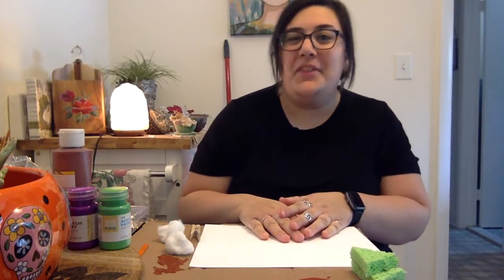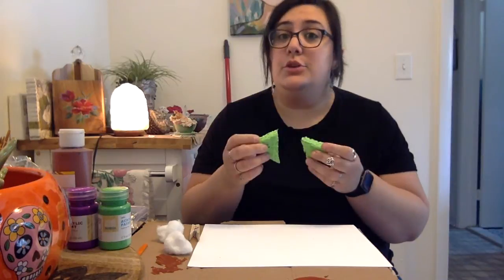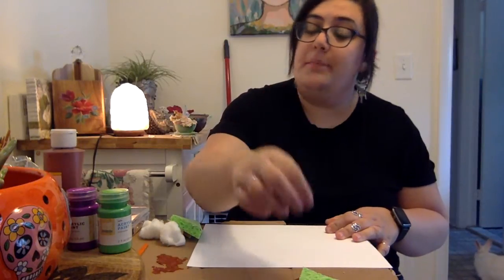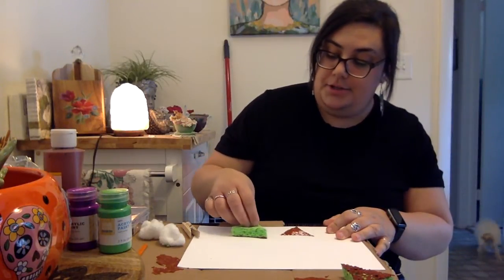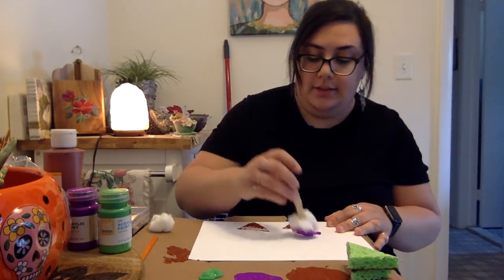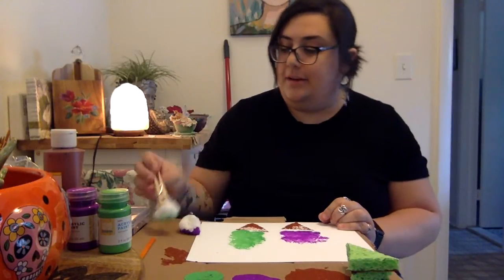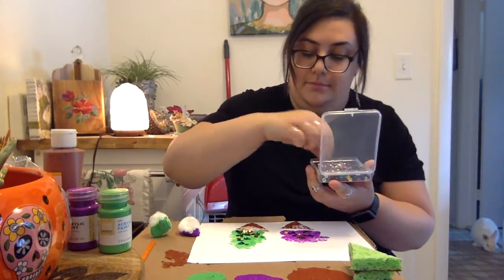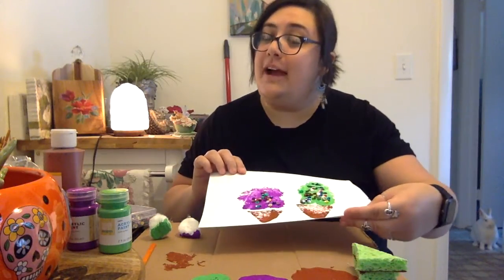Sponge Painted Ice Cream Cones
For today's Virtual Craft-ernoon, Ms.Brie is making a Sponge Painted Ice Cream Cone!

For this craft, you will need:
Sponges
Paint
Paper
Cotton balls
Clothespins
Sequins or glitter
Newspaper or plastic tablecloth to protect your craft surface

First, cut your sponges into triangle shapes (please ask a grown up for help cutting with scissors). Carefully dip into paint and press onto your paper to make an ice cream cone. Pick up a cotton ball using your clothespin and dab paint on top of the ice cream cone. "Garnish" with sequins and glitter! Enjoy!

Also... check out the bottom right hand corner of this video for a special appearance from Pearl, Ms.Brie's rabbit! She loved this craft so much she had to join in on the fun!